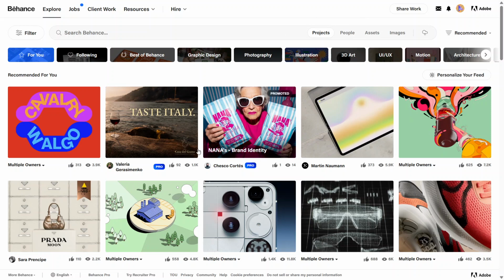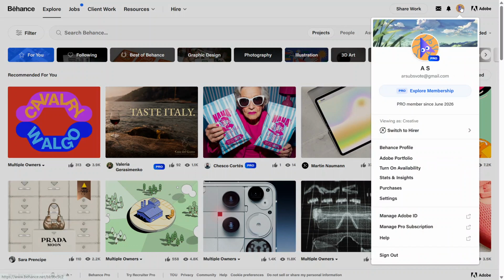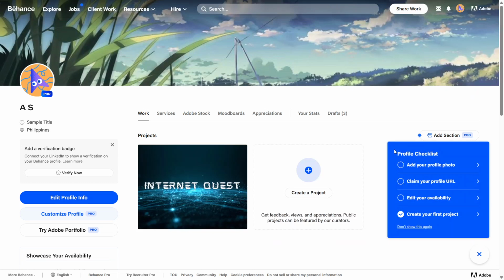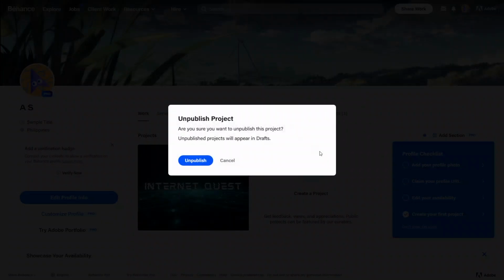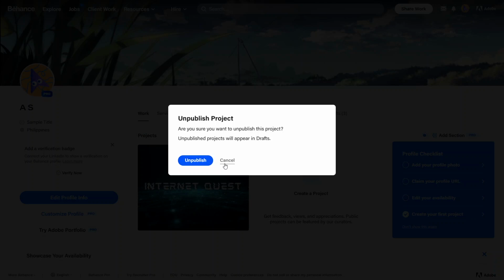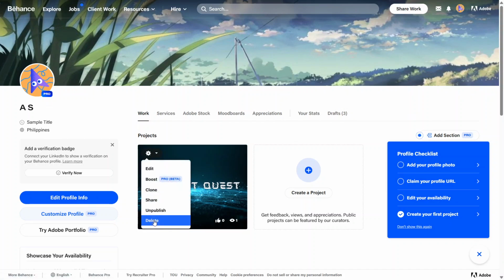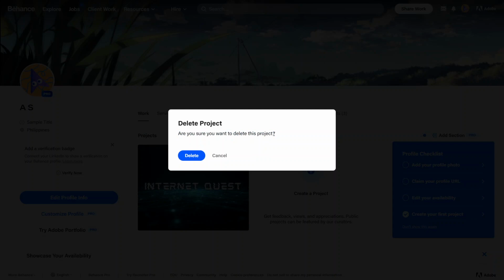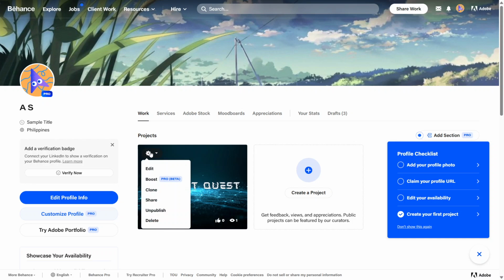How to Unpublish or Delete a Project on Behance (2026) | Step-by-Step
Learn exactly how to unpublish or delete a project on Behance using the most current method available. In this tutorial, we walk you through both options — temporarily hiding your project from public view by unpublishing it, or permanently removing it from your portfolio by deleting it entirely. We cover where to find the settings, what each option does, and which one to choose based on your situation. This is the updated process that works with Behance's current interface, so you won't run into outdated steps. Whether you're cleaning up your portfolio or pulling down old work, this guide makes it simple. Follow along and get it done in minutes.